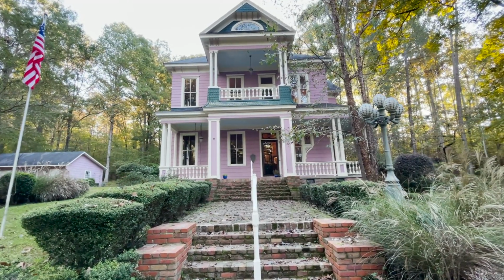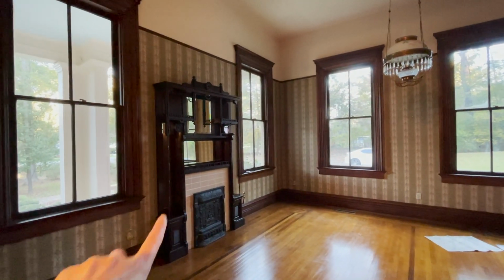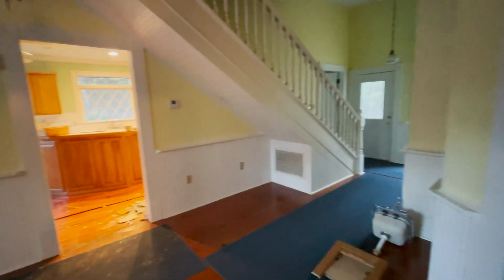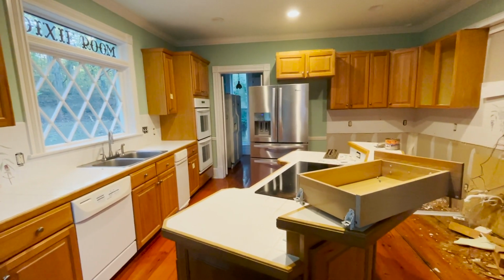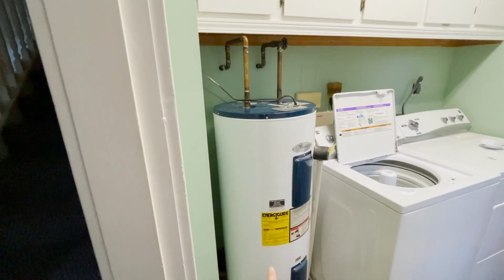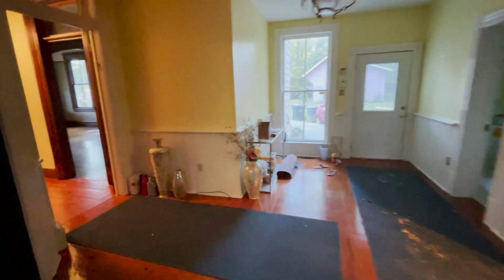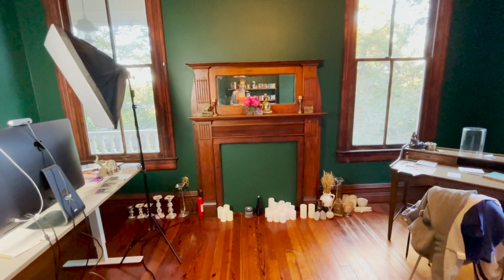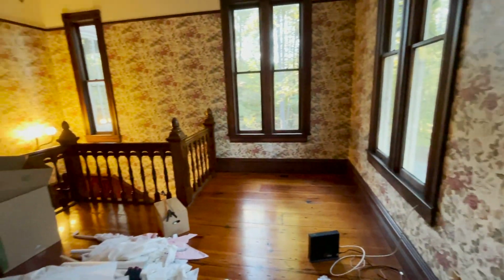Welcome to Jane's House! Southern Victorian Restoration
A new channel for a newbie in home renovation/restoration. I purchased this new home in Mississippi and officially moved in on October 3rd, 2022. I planned on a kitchen renovation, just not so soon! So, due to a mold issue, I had to commit to just fully gutting the kitchen, pantry and hallway. The Subfloor was completely saturated and the joists were rotten so a full-scale replacement is underway.